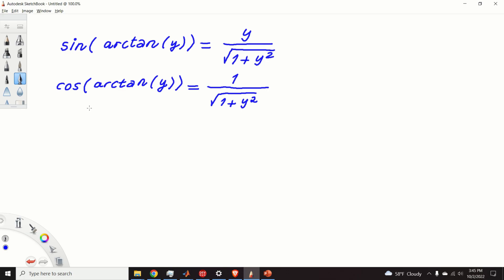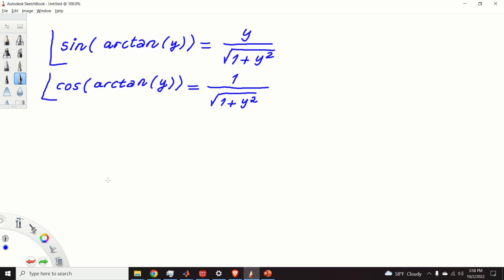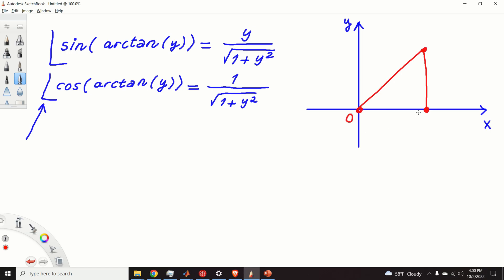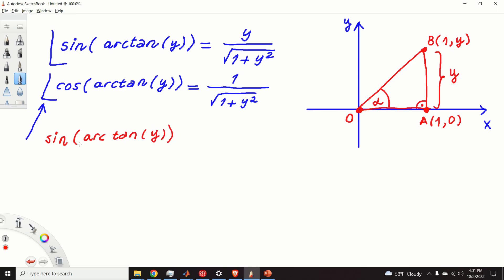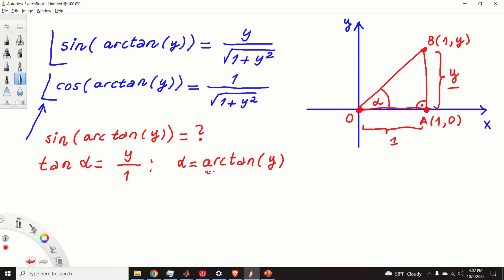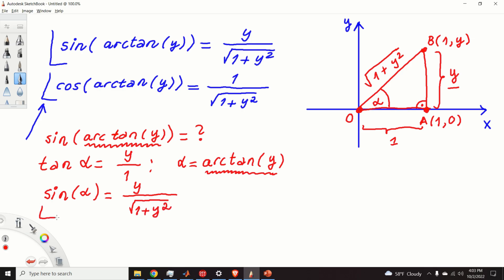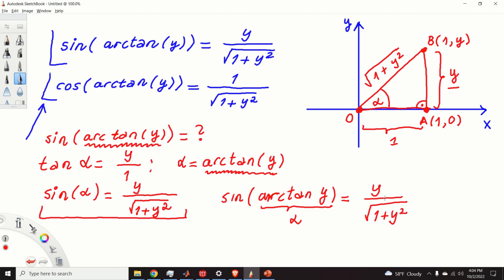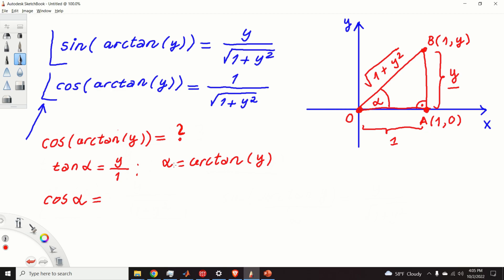Elegant Derivation of SIN(ArcTan(x)) and COS(ArcTan(x)) - Exercises to Stay in Shape with Calculus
In this brief video tutorial, we explain how to derive the expressions for sin(arctan(x)) and cos(arctan(x)) in terms of fractional expressions of x. We provide elegant proof. This exercise can help to stay in shape with trigonometric functions and trigonometric calculus.